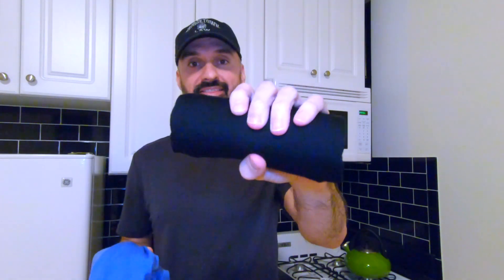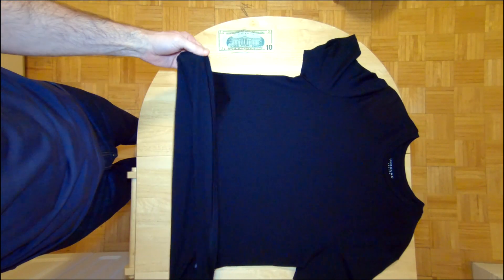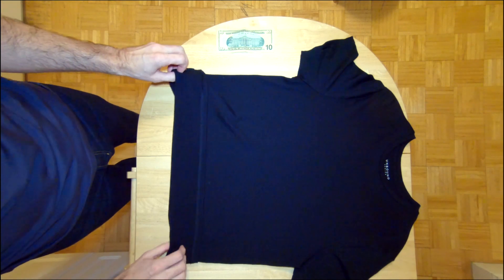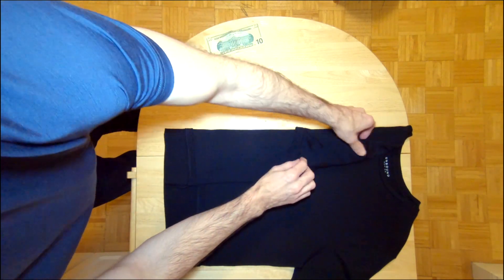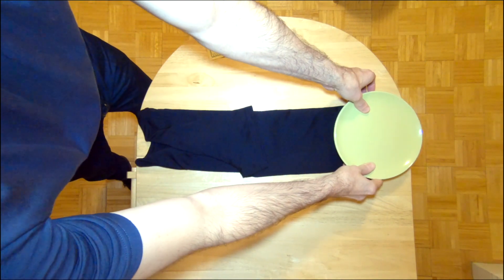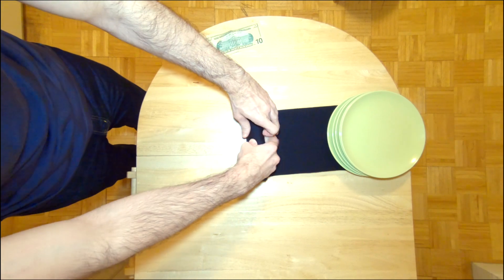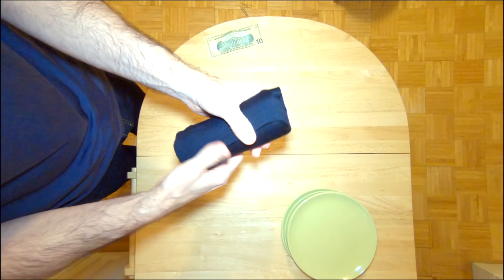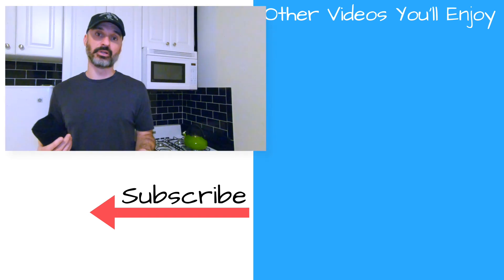How to Roll a T Shirt ♦ RANGER ROLL ♦ Minimalist Packing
How to Roll a T shirt using the Ranger Roll also known as the Army Roll for minimalist packing.

I picked up a few packing hacks during the 20 years I spent in the military.  One of those "how to pack" travel hacks was learning how to fold a t shirt using a method often referred to as the ranger roll or the army roll.  So, pack with me in this video and learn my one of my key packing hacks / travel tips:  How to Roll a T Shirt Ranger Roll / Army Roll style!

Minimalist packing is one of my obsessions as is how to pack a carry on!

Have you ever used the Ranger Roll (Army Roll) to fold your t-shirt?

★ Gear I Use:
→ Day Lens
→ Night Lens
→ Action Camera

→ Eagle Creek Pack It Compression Bags

Song: Team
Artist:  Till